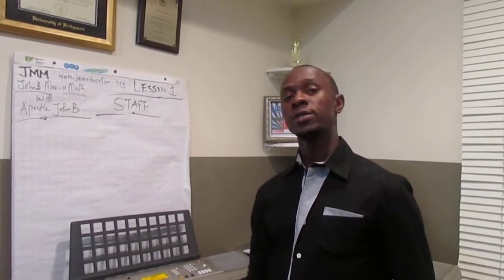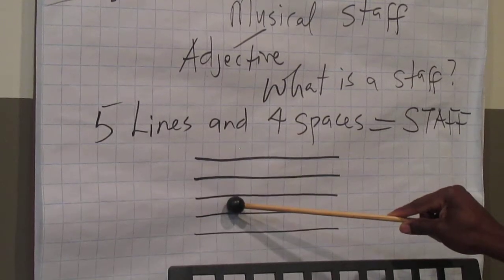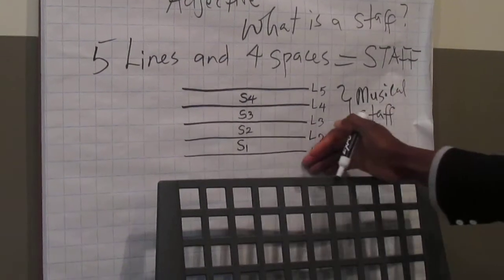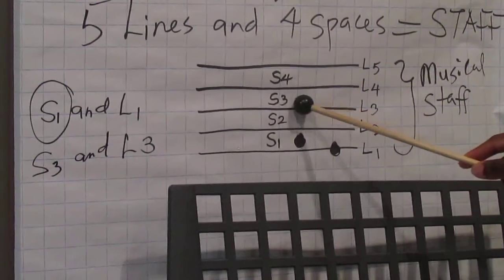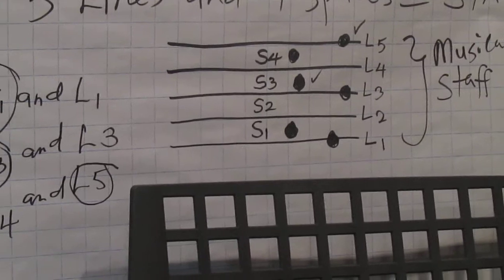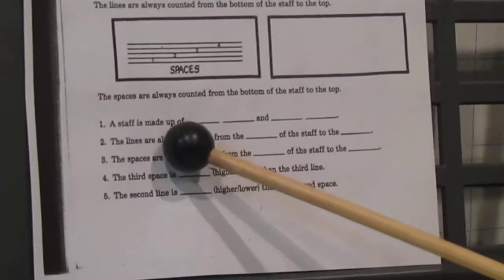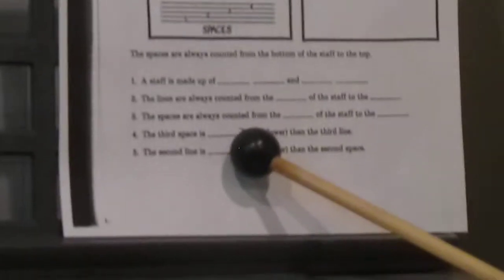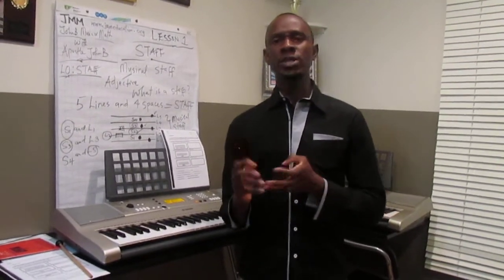Free Piano Lesson (1) by JohnB Music and Math (JMM) Online Music Program {NOTE)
JohnB Music and Math (JMM) Online Program is offered to you at the comfort of your home.

I am the Director and Lead Instructor of the online program. Let me tell you about my teaching experience - I will be brief.

To say the least, I am a licensed educator in the state of New York and I have been able to positively impact many lives in any school district where I have been opportuned to serve, be mentored, mentored others, and taught. I have served at New York State Board of Education (NY Public Schools), Yonkers Public Schools, Westchester Public Schools, Building Educated Leaders For Life (BELL), Queens Libraries, CUNY College, Several non-for-profit organizations. This online program is a systematic program I have put together to help you learn how to play musical instruments at the comfort of your home. You learn at your own pace from a professional at a reasonable price.

Lesson 1 is free. If you can understand my first lesson, you will understand the rest of them. Teaching is my gift. Visit my simple website designed to give you an easy browsing experience.